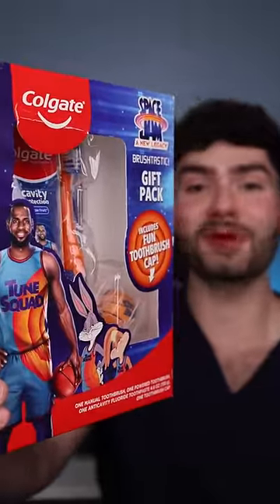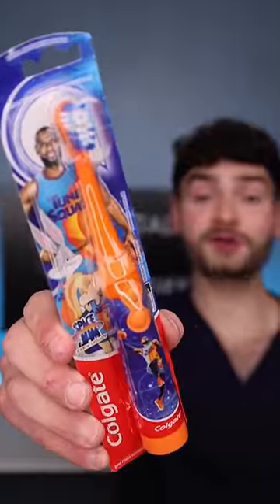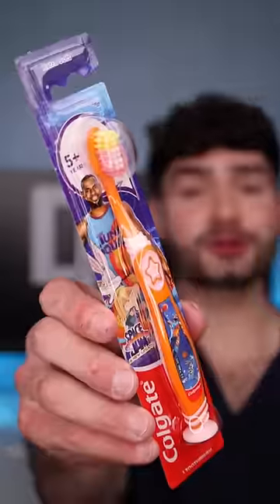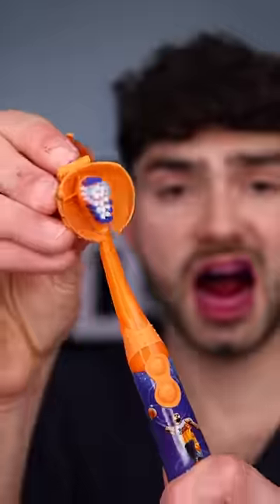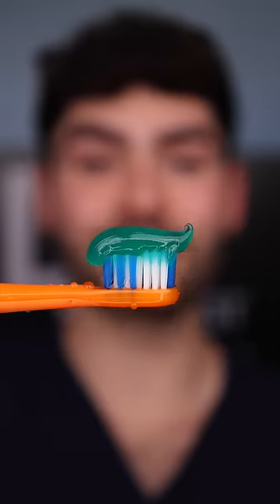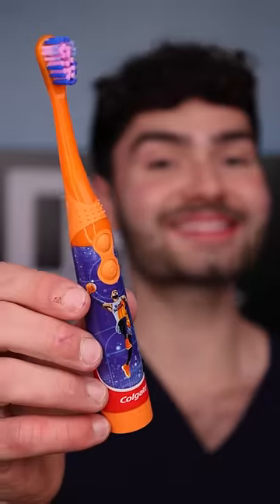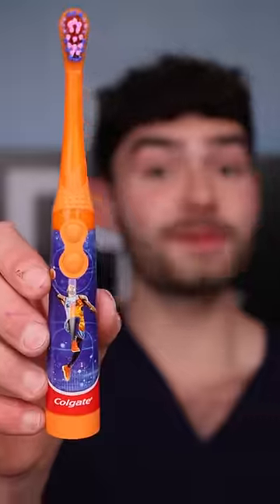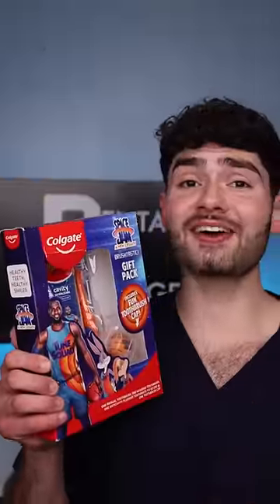LeBron James Space Jam Toothbrush!!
Let's Find Out How Well a Colgate LeBron James Space Jam A New Legacy Toothbrush Kit Will Clean My Stained Teeth!?

Smile on :)